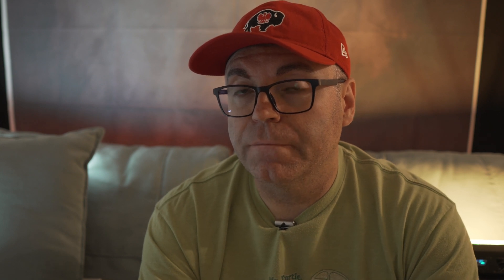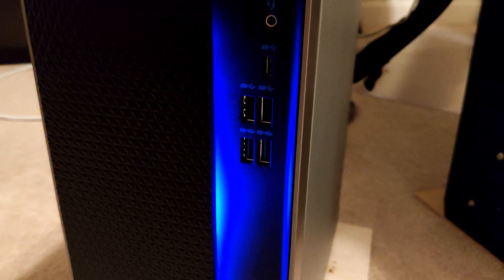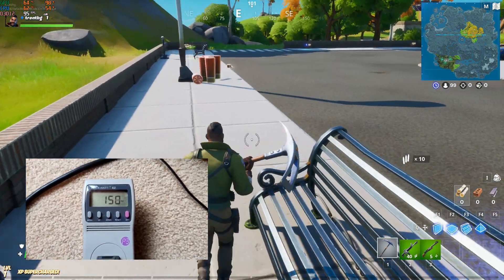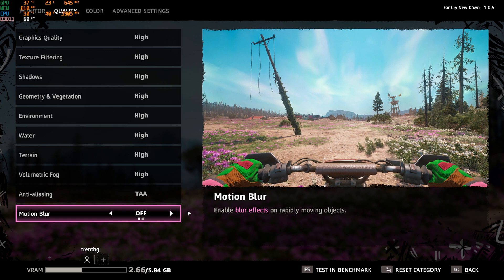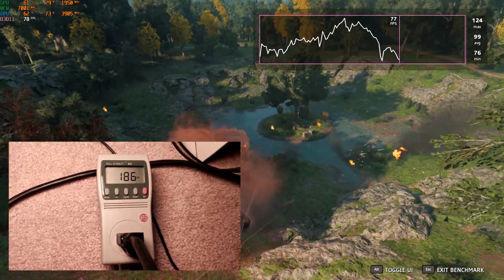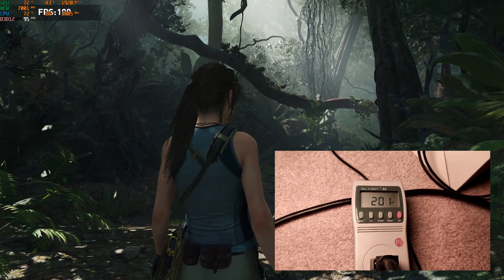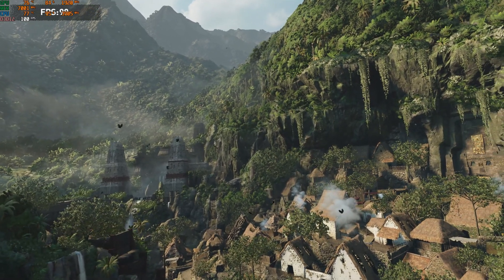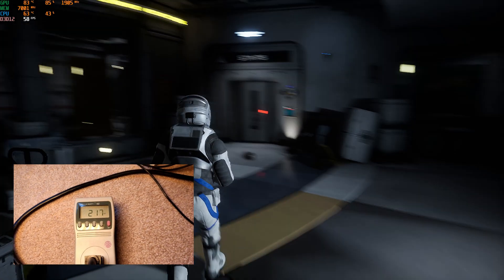HP Pavilion And Lenovo IdeaCentre Power Draw - What Is It?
Here it is guys, the long awaited power draw test on both Lenovo and HP desktops with gtx 1660TI and RTX2060 on them. Good news is even with 2060, both desktops have plenty of headroom to upgrade!